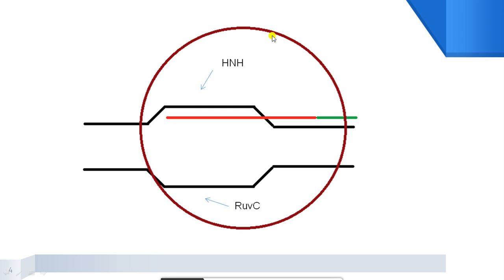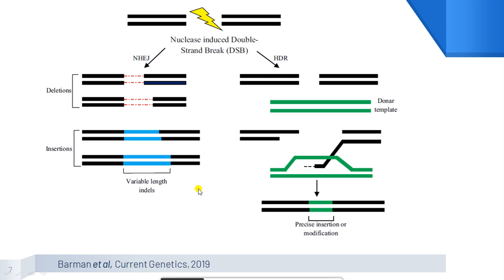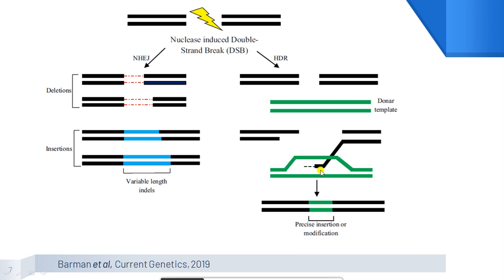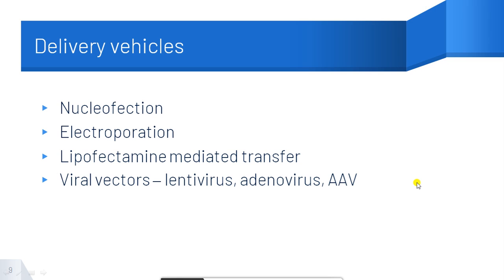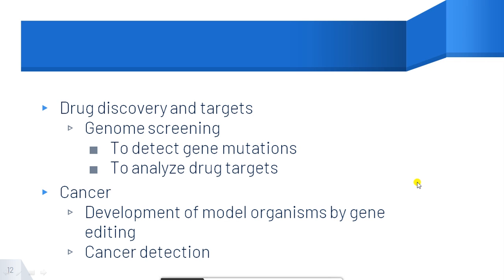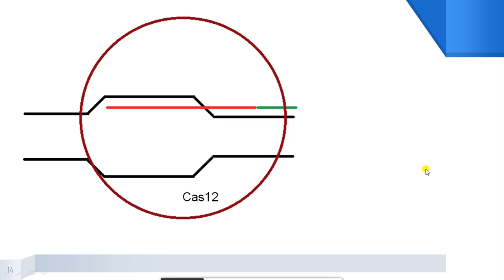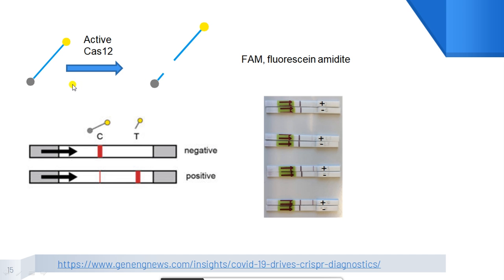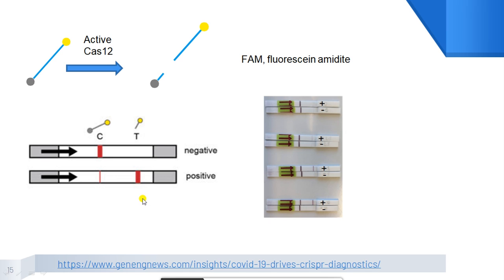CRISPR Cas9 Lecture 3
The third and the last part of the lecture discusses the applications of CRISPR-Cas9 technique, especially in the detection of Covid19.